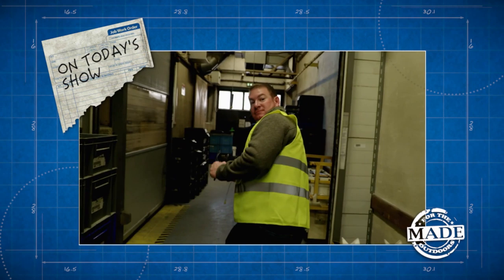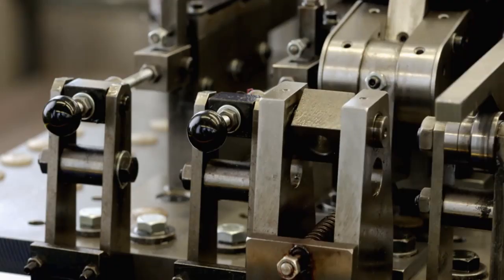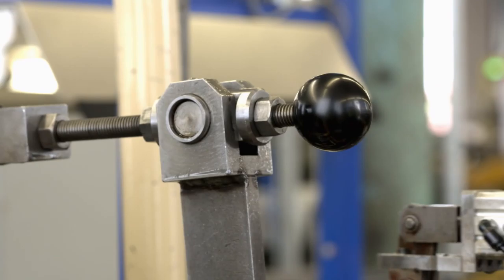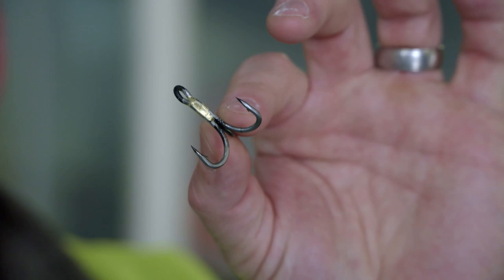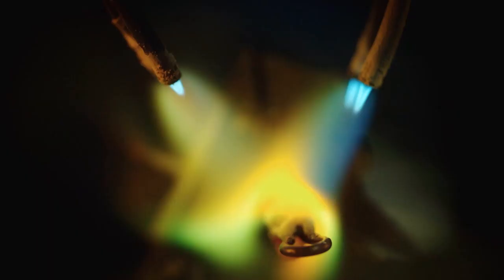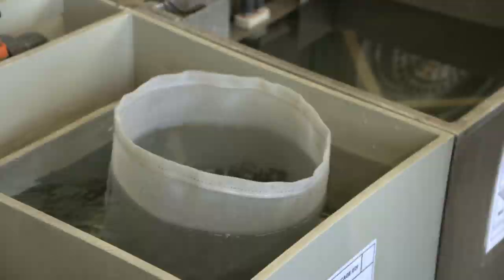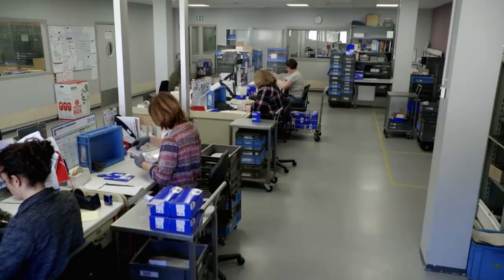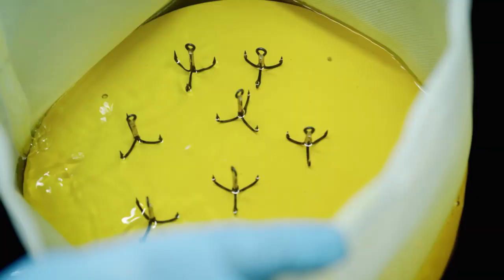The VMC® Story: Design Behind the Hook. Made for the Outdoors Captures the VMC Story.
The next time you’re in the thick of it battling a monster muskie, trying to muscle a big bass out of a thick patch of hydrilla, or bowing in respect to a giant silver tarpon, consider this: the only thing that stands between you and that fish is the integrity of your fish hook.

If you understand this, then you’ll understand why VMC goes to such lengths to meticulously design and manufacture its fishing hooks. Built with strength and finesse, VMC hooks are relied upon by anglers in every corner of the world and account for hundreds of world-record fish. It’s why all Rapala, Storm, Luhr-Jensen, Blue Fox, Williams, and Terminator lures rely on VMC for their hooks.

Simply, there are none better made, or as sharp.

To learn about the story behind VMC hooks, Made for the Outdoors, the U.S. television program produced by Ron Schara Productions, traveled to Morvillars, France, a small town near the border between France and Switzerland, to see, firsthand, how VMC hooks are made and what makes them so special.

During the episode, Made for the Outdoors host Bill Sherck walks viewers through the VMC factory, sharing the step-by-step process VMC takes to engineer and manufacture its hooks, from showcasing the machines custom designed by VMC to make its hooks to the tests inflicted on its hooks to test their quality at every step of the manufacturing process.

A portion of the program also delves into the history of the Viellard family business, which traces its roots back to 1672 when the young company made nails for horse shoes and wood screws, and the formation of the Viellard Migeon & Cie (VMC) company in the 1800s. VMC began to make fishing hooks in 1910.

If you love fishing and you enjoy learning how your gear is made, it’s safe to say that after watching the episode about VMC hooks on Made for the Outdoors, you will gain a deeper appreciation for your fishing hooks and the passion that the people of VMC put into crafting the best fishing hooks in the world.